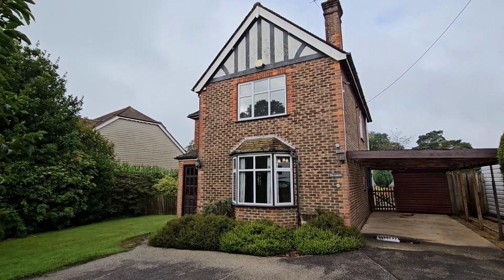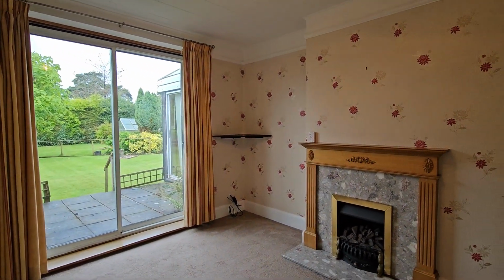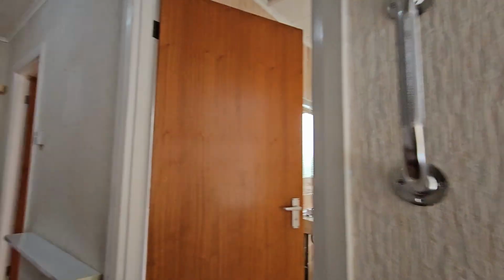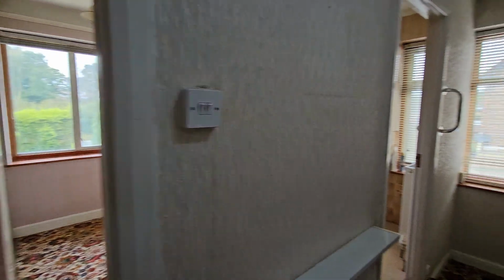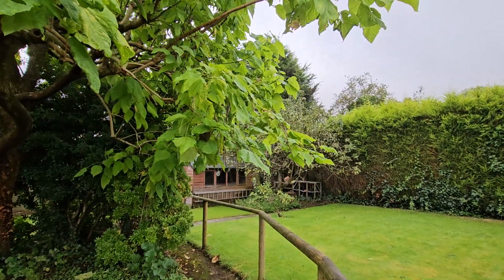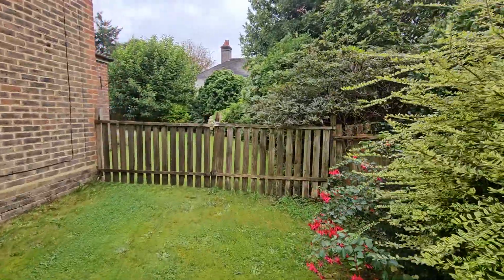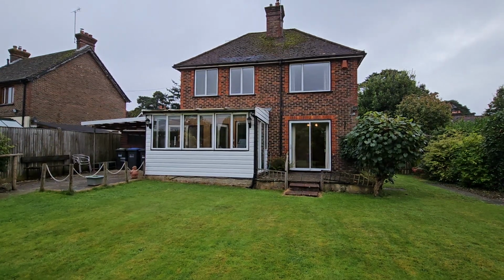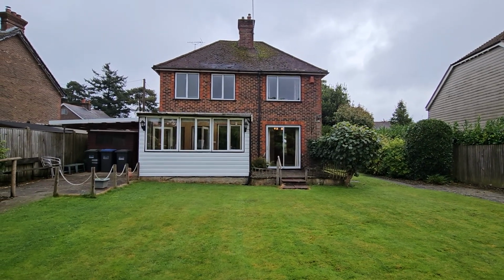Brighton Road | Handcross | TAUK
Take a look around this 3 bedroom detached house in the village on Handcross